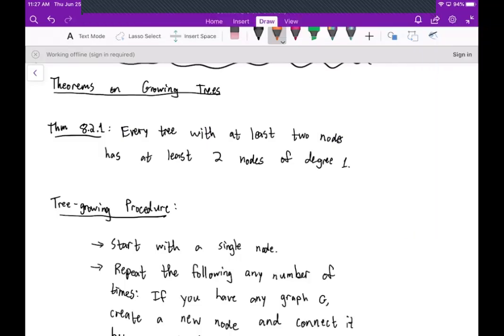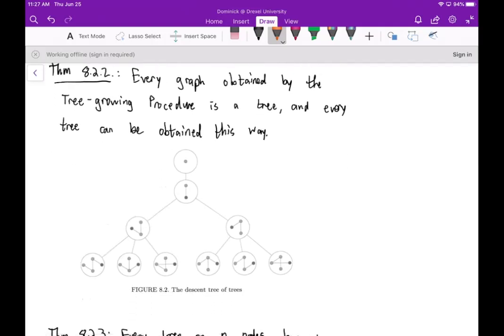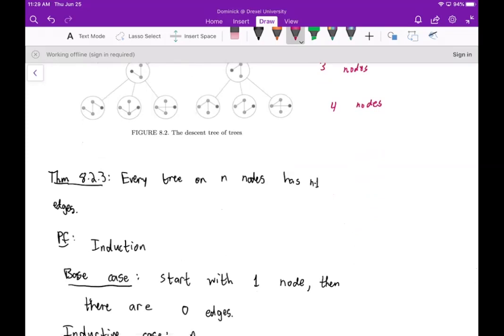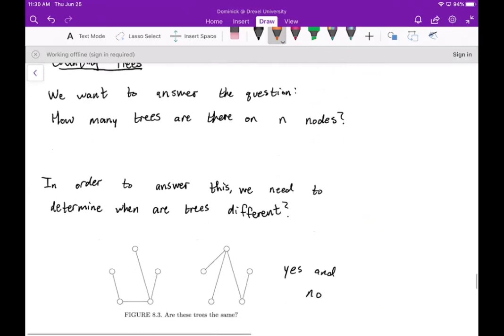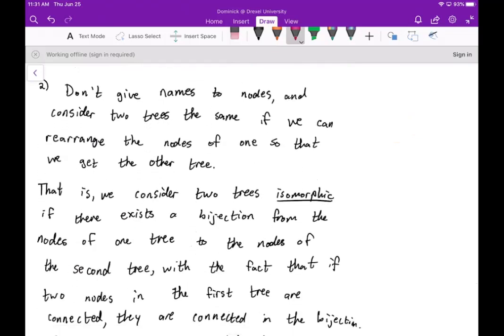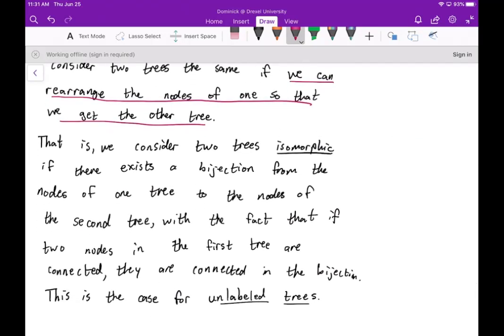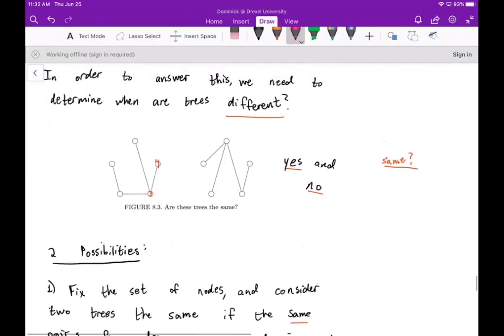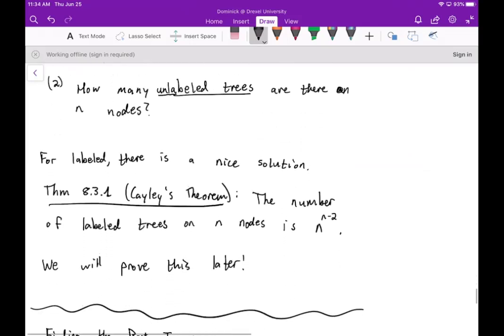Labeled and Unlabeled Trees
Definitions and descriptions involving labeled and unlabeled trees.  Definition of isomorphic graphs.